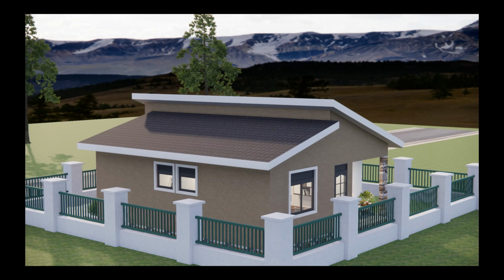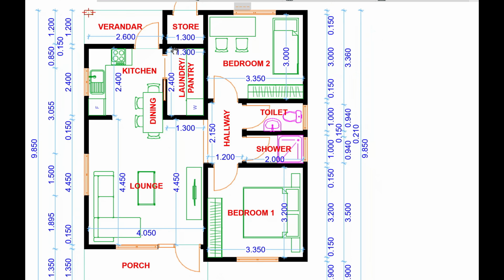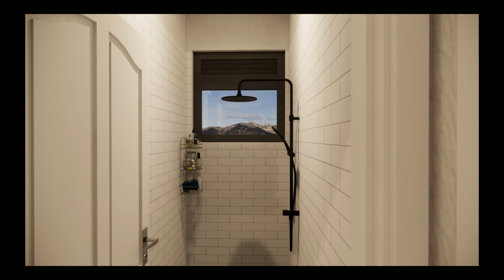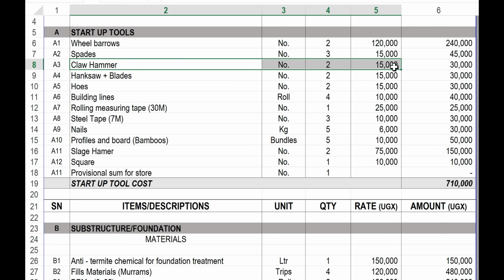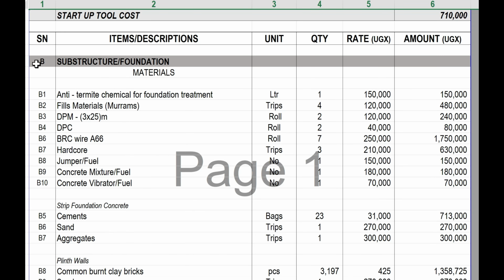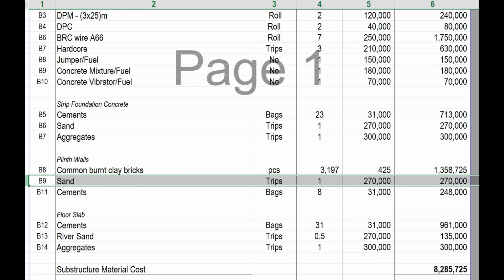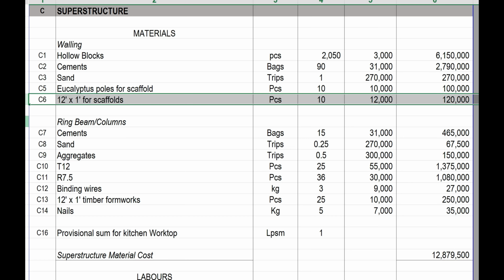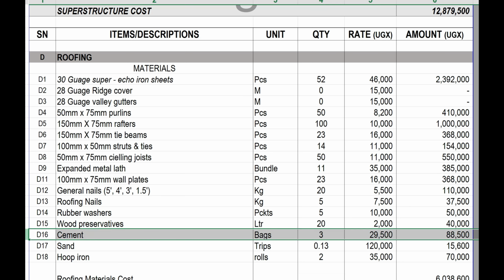Cost of Building a 2-Bedroom House in Uganda 2025 | Budget Breakdown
Video: Cost of Building a 2-Bedroom House in Uganda 2025 | Budget Breakdown

Thinking of building a 2-bedroom house in Uganda in 2025? 🏡 Wondering how much it will cost? In this video, we break down the full budget💰✨

✅ *Features of this home:*
 ✔️ Living room
 ✔️ Dining
  ✔️ Kitchen
  ✔️ 2 Bedroom
  ✔️ 1 Bathroom
  ✔️  2 Porch